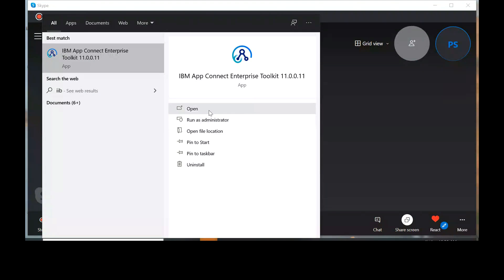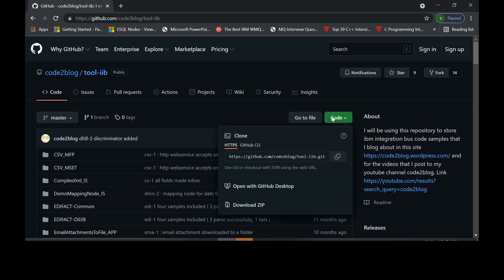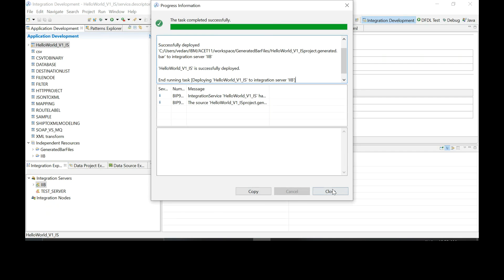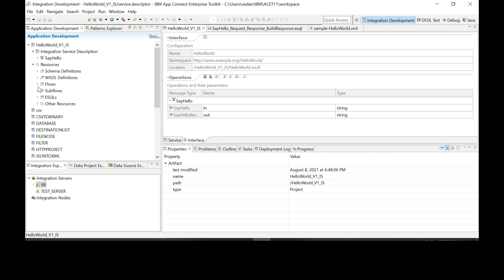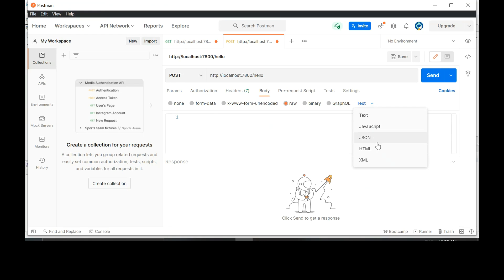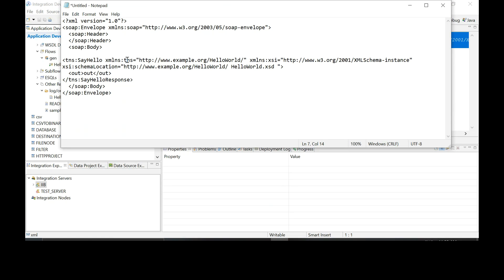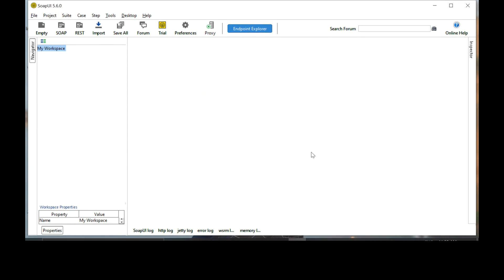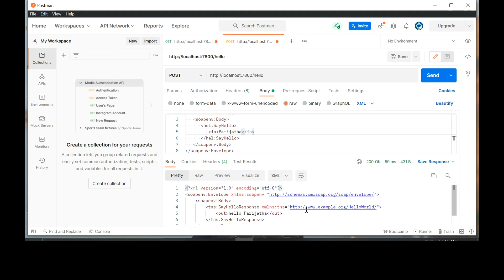ace - how to use postman with http nodes - App Connect Enterprise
Let's learn ACE
App Connect Enterprise,

Today i will show you how to use postman with http nodes and different error strategies